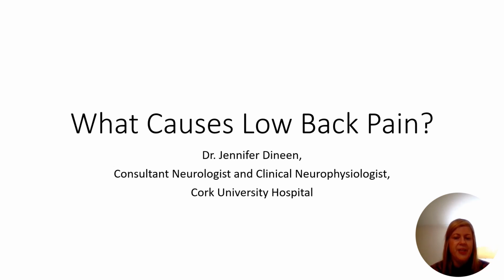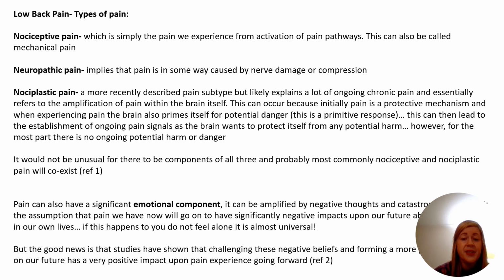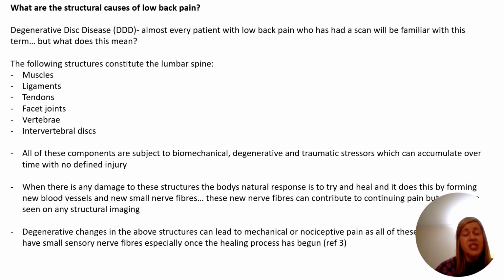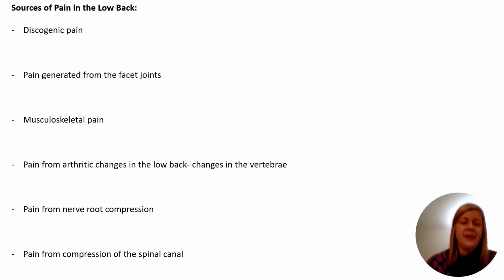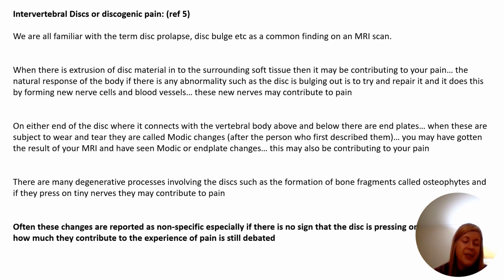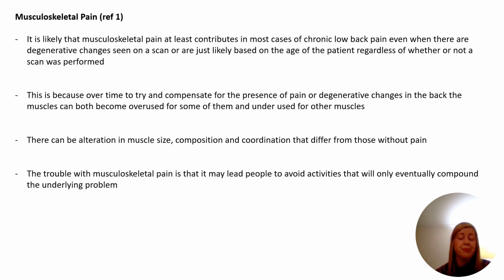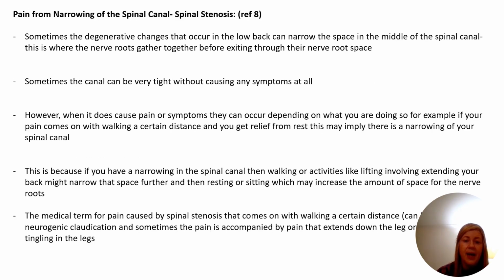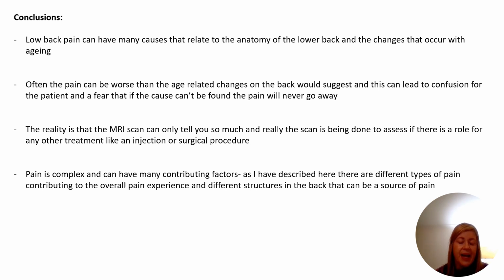What causes low back pain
In this video I do a run through of the causes of low back pain. There are different types of pain and there are different structures in the back that can cause pain. This presentation is to give some insight in to the different types of pain and the different areas of the lower back that can contribute to pain. The reality is that the lower back is subject to wear and tear over time and this happens in almost everyone. It can cause pain in some people and not so much in others. It does not often imply an underlying serious or sinister cause for the pain. Having a greater understanding of the things that can contribute to pain can be of use.

Picture credit: Aoife Walsh